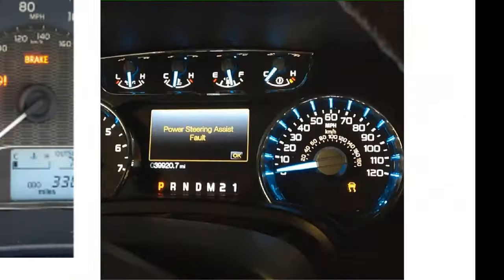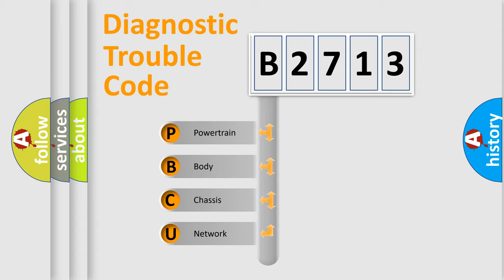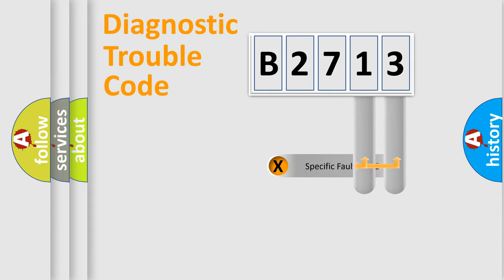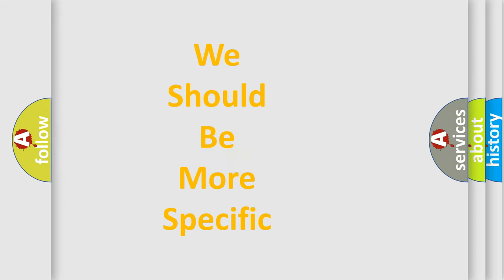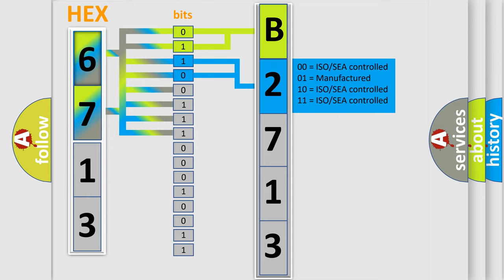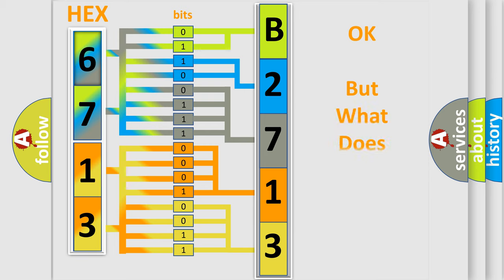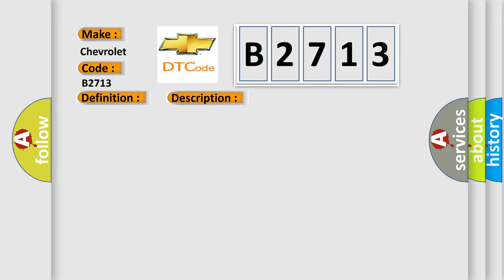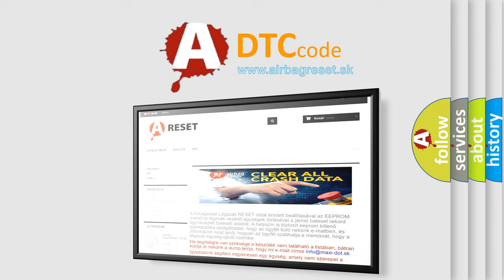DTC Chevrolet B2713 Short Explanation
Contents:
0:21 Basic DTC analysis according to OBD2 protocol standard.
1:48 Insight into programming
2:58 A diagnostically understandable description of the Diagnostic Trouble Code
3:05 Basic error definition

Make:
Chevrolet
Code:
B2713
Definition:
Gearshift Lock Circuit High
Description:
The controlled ground circuit of the automatic transmission shift lock control solenoid controlled must be ON.
Cause:
If the DTC B2713 is a history DTC, the fault may be intermittent. Refer to Testing for Intermittent Conditions and Poor Connections in Wiring Systems.
The following conditions may cause an intermittent malfunction to occur:
An intermittent shor